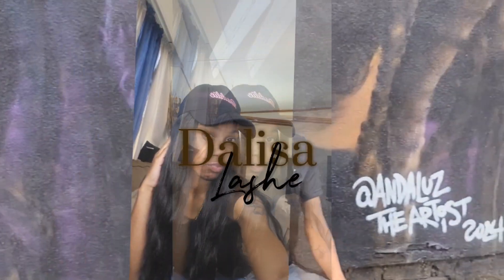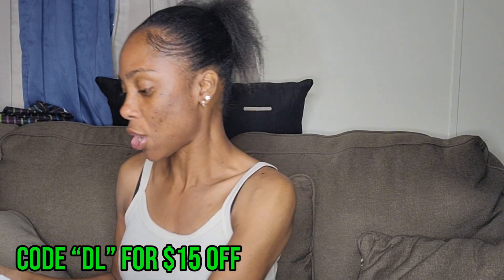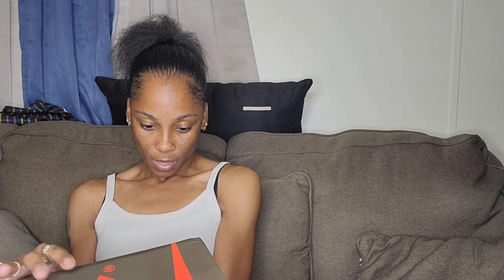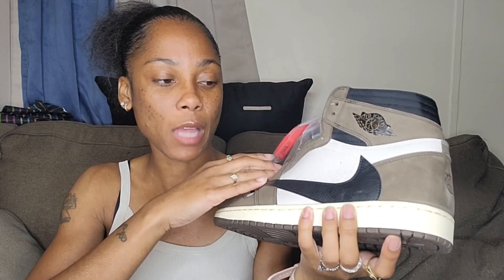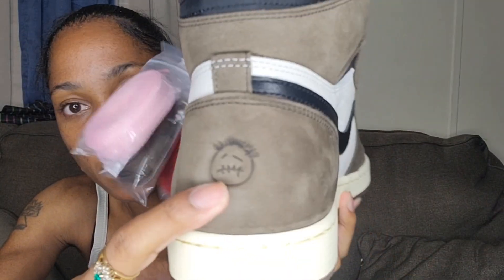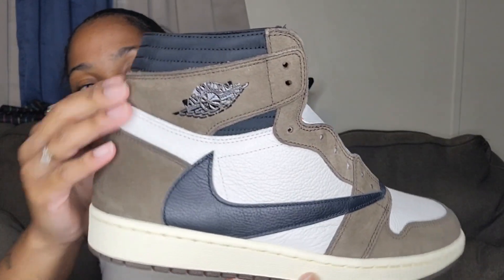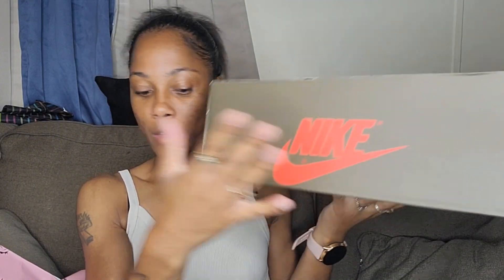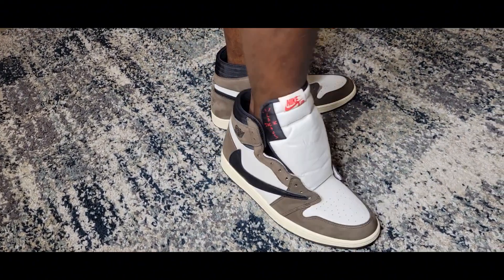Travis Scott Jordan 1 High Mocha Review + On Foot! Ft.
Instragram:@kickzedeshoes3

📹Video Description: Hope you enjoy this video.